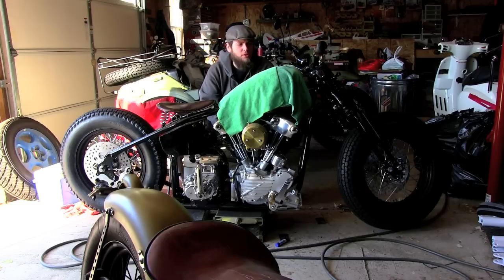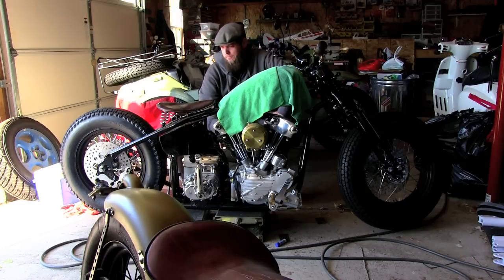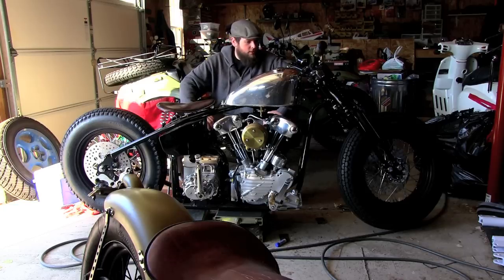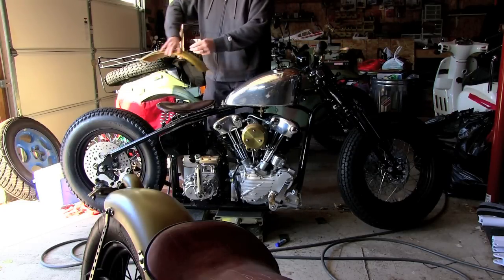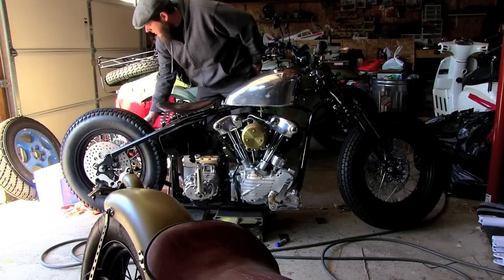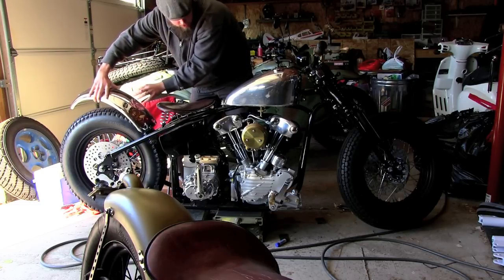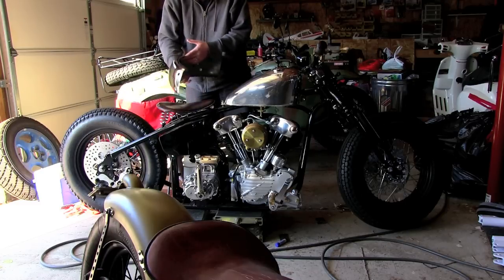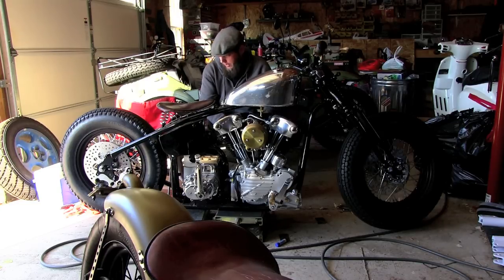Zero Engineering Bike Build 9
Wanted to show the work that was done to the fender and gas tank.

The fantastic work on the fender and tank were done by:

Sure Shine Polishing ~ Jason Eddinger
1455 N Main St
Decatur, IL 62526